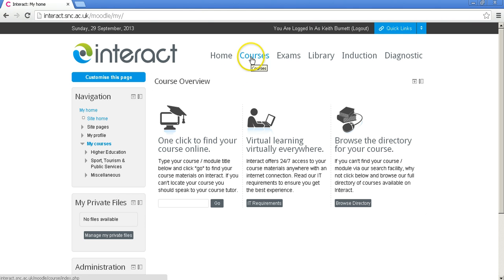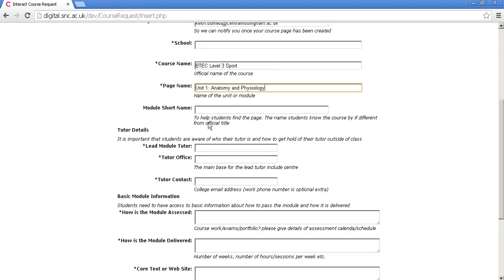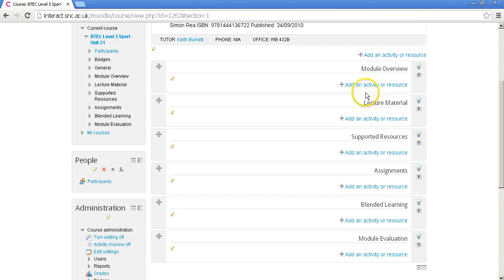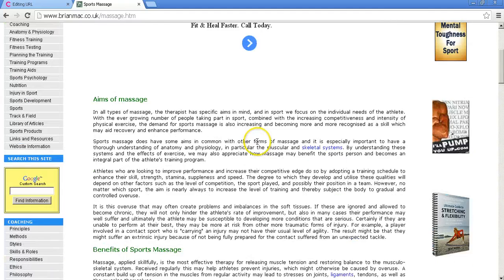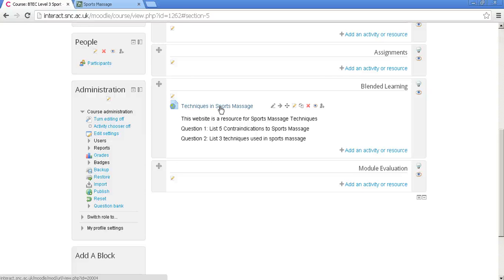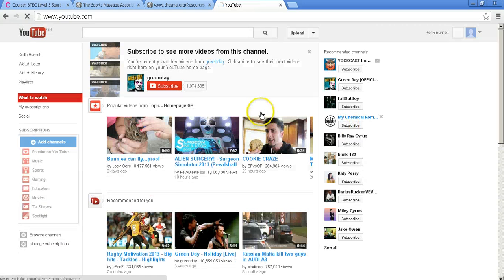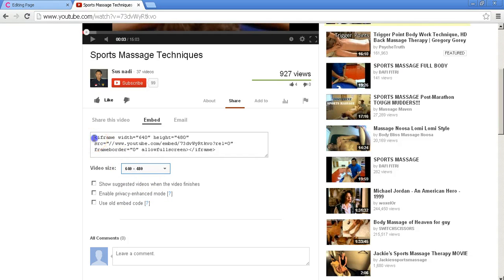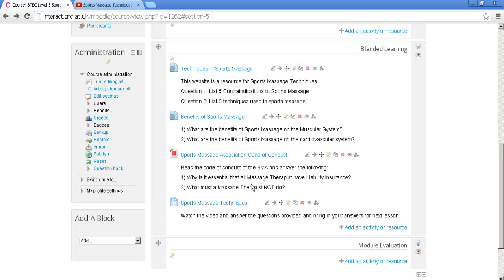Blended Learning Development 101 Part 1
Central College Nottingham Development video on Blended Learning Part 1